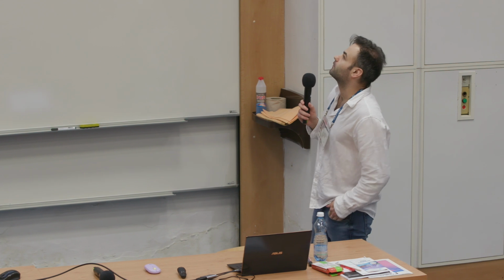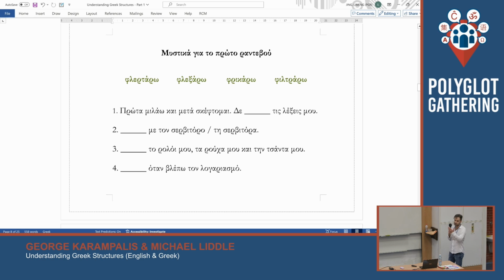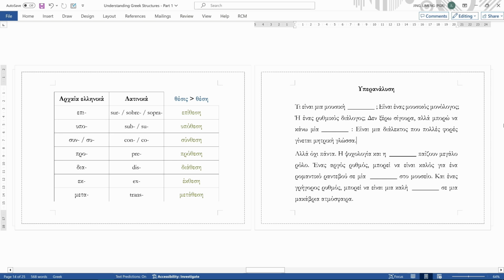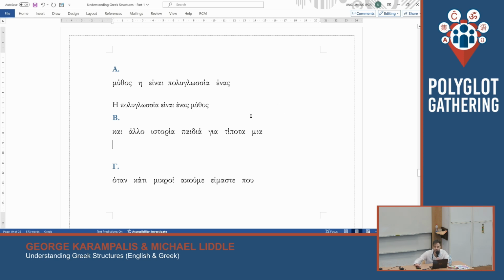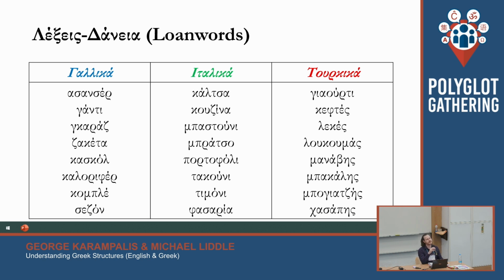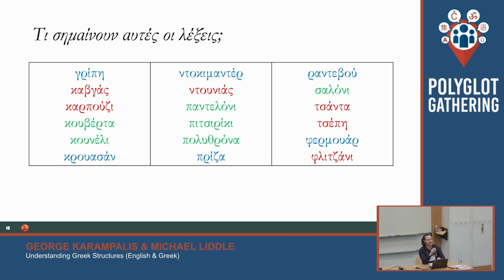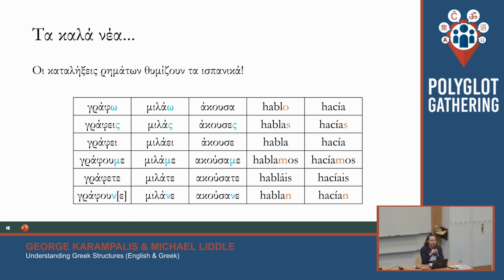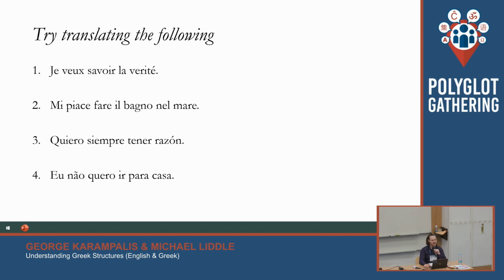Understanding Greek Structures - George Karampalis & Michael Liddle | PG 2024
This is a workshop for those who have studied Greek enough to want to explore it further, and those who haven’t studied it enough to be fed up with it yet. More specifically, it is for learners at A1 to B1, who are literate in Greek and have acquired at least a basic vocabulary and grammar. Activities will revolve around:
- Rearranging sentences, playing with possible word combinations, coming up with our own.
- Translation games, guessing word meanings through cross-linguistic comparisons.
- Exploring and experimenting with etymology while speaking Greek.

Αν είσαι μαζοχίστρια ή μαζοχιστής και σου αρέσουν τα ελληνικά, τότε αυτό το σεμινάριο είναι για σένα. Αν ξέρεις βασικές λέξεις και γραμματική στη γλώσσα, και είσαι από Α1 μέχρι Β1, έλα. Θα κάνουμε:
- Ποια είναι η σωστή σειρά στις λέξεις.
- Τι σημαίνει αυτό; Πώς με βοηθάνε οι άλλες γλώσσες που ξέρω.
- Ποια είναι η ετυμολογία εδώ.

George Karampalis (or Yorgos) is an educational-content creator, Greek tutor, and adept procrastinator. He enjoys breaking down language structures to learners, through context, etymology and comprehensible input. He has co-founded Difficult Greek, a project consisting of a website and a YouTube channel, where he should post more often.

Michael Liddle, born in London, began learning Greek from his Cypriot grandmother at 8. He took private lessons as a teenager, eventually becoming a Greek teacher himself, developing an approach based on his own experience with this grammar-heavy language. His TikTok project, Greek Lessons in English, focuses on difficulties faced by English native speakers.